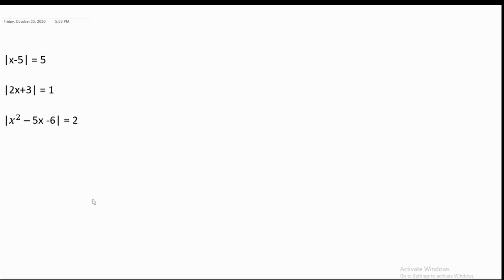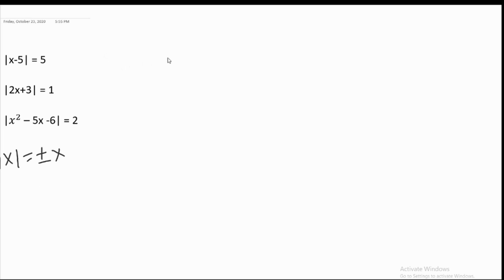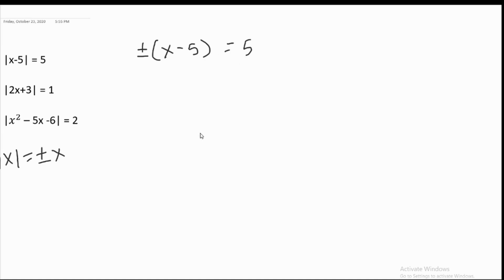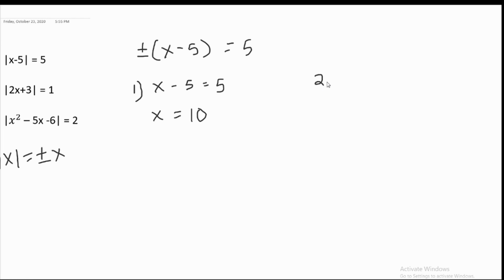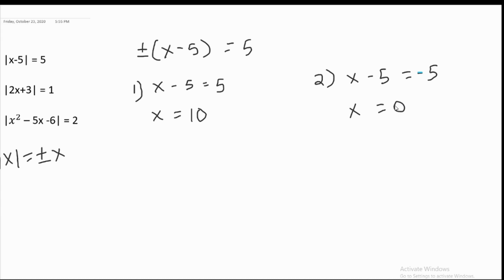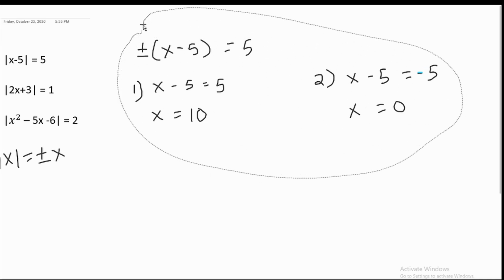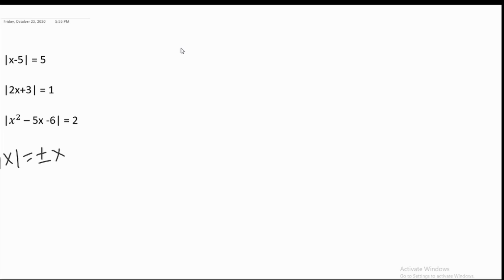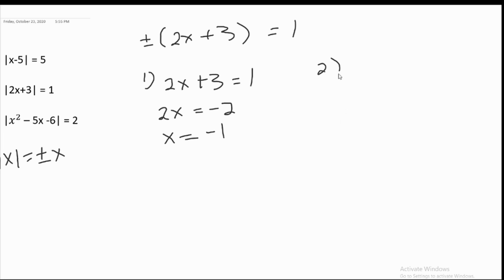Solving absolute value equations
Learn how to solve absolute value equations